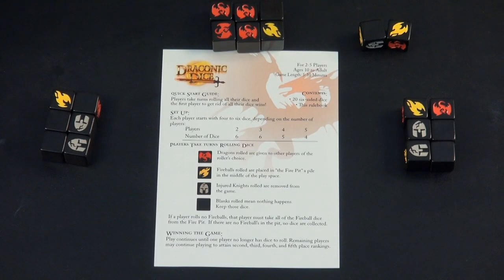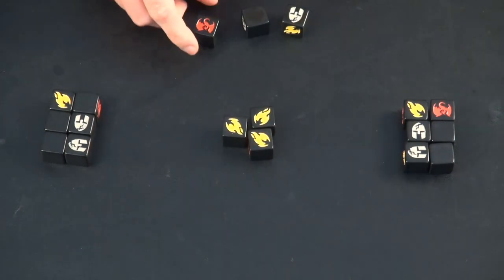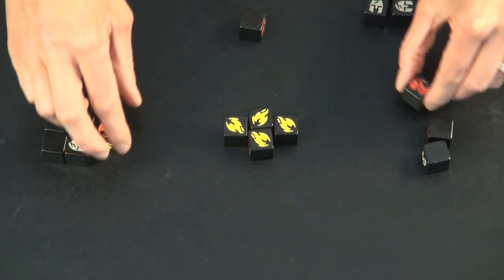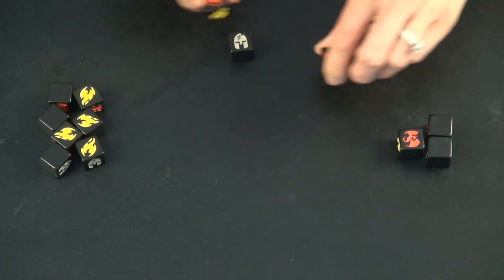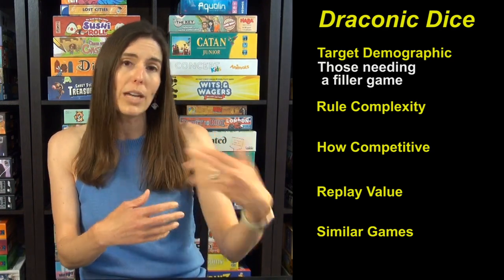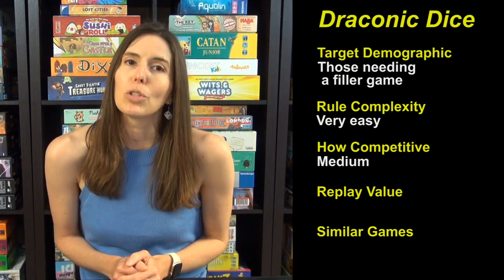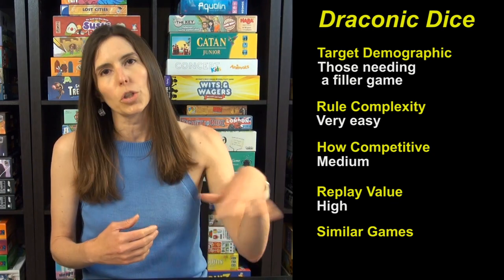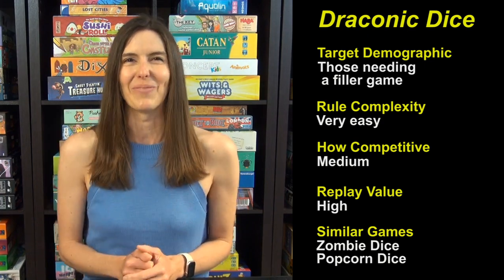How to Play Draconic Dice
Game Like a Mother provides a rules overview and a review of Draconic Dice